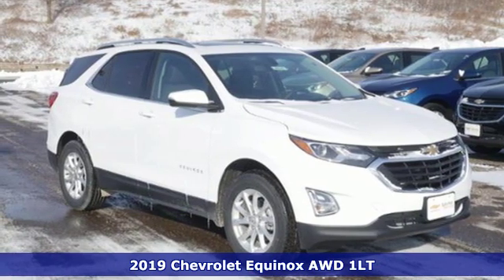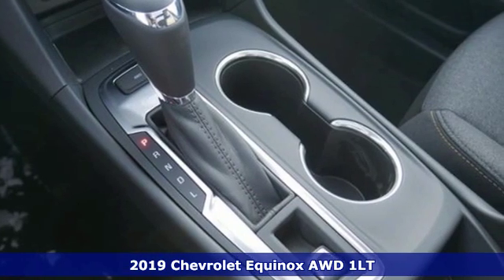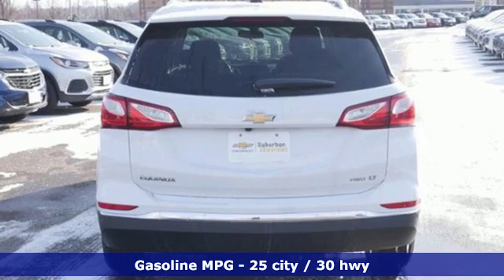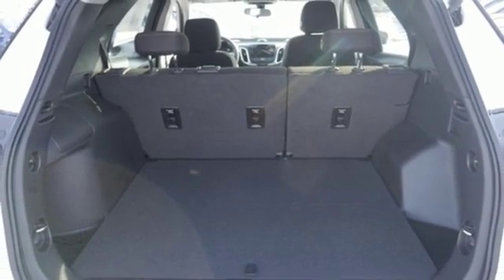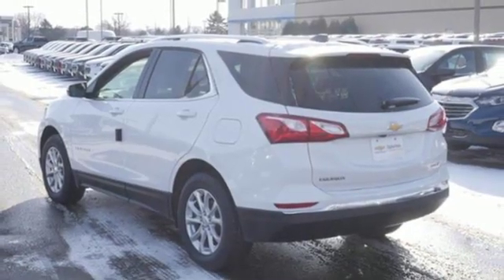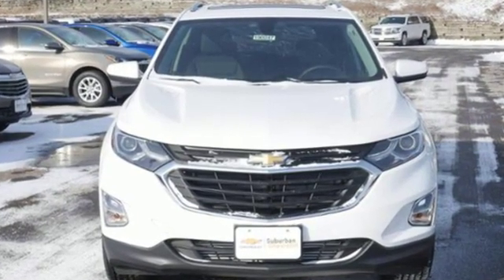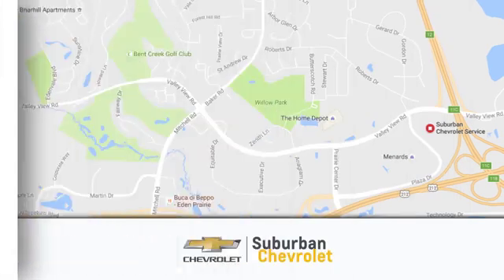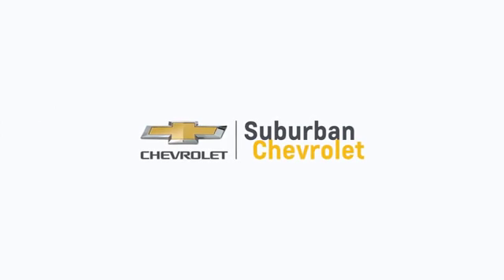New 2019 Chevrolet Equinox Eden Prairie MN St Paul Minneapolis, MN #190247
Year: 2019
Make: Chevrolet
Model: Equinox
Trim: AWD 4dr LT w/1LT
Engine: 92 L 4 Cyl. Cyl.
Transmission: Automatic
Color: SUMMIT WHITE
Interior: JET BLACK
Stock #: 190247
VIN: 2GNAXUEV5K6188513
Sunroof, All Wheel Drive, Satellite Radio, WiFi Hotspot, Onboard Communications System, Turbo, ENGINE, 1.5L TURBO DOHC 4-CYLINDER, S... FUEL EFFICIENT 30 MPG Hwy/25 MPG City! LT trim, SUMMIT WHITE exterior and JET BLACK interior READ MORE! KEY FEATURES INCLUDE: All Wheel Drive, Satellite Radio, Onboard Communications System, Aluminum Wheels, WiFi Hotspot. Privacy Glass, Keyless Entry, Steering Wheel Controls, Child Safety Locks, Alarm. OPTION PACKAGES: SUN & NAVIGATION PACKAGE includes (WPZ) Infotainment Package content and (C3U) power sunroof, SUNROOF, POWER Includes (V2P) roof-mounted luggage rack. INFOTAINMENT PACKAGE includes (IOU) Chevrolet Infotainment 3 Plus system with connected Navigation and 8 diagonal HD color touchscreen, (UVB) HD Rear Vision Camera, (MCZ) 2 USB ports, located in front console bin, (MCR) 2 USB data ports, includes SD Card Reader, auxiliary input jack, located within front center storage bin and (KI6) 120-volt power outlet, DRIVER CONVENIENCE PACKAGE includes (BTV) Remote Start, (CJ2) dual-zone automatic climate control, (KA1) driver and front passenger heated seats, (N34) leather-wrapped steering wheel, (VY7) leather-wrapped shift lever, (UG1) Universal Home Remote and (TB5) power liftgate, DRIVER CONFIDENCE PACKAGE includes (UD7) Rear Park Assist, (UFG) Rear Cross Traffic Alert, (UKC) Lane Change Alert with Side Blind Zone Alert and (DWK) outside heated power-adjustable manual-folding body-color mirrors with turn signal indicators, ENGINE, 1.5L TURBO DOHC 4-CYLINDER, SIDI, VVT (170 hp [127.0 kW] @ 5600 rpm, 203 lb-ft of torque [275.0 N-m] @ 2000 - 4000 rpm) (STD), TRANSMISSION, 6-SPEED AUTOMATIC, ELECTRONICALLY-CONTROLLED WITH OVERDRIVE includes Driver Shift Control (STD). Horsepower calculations based on trim engine configuration. Fuel economy calculations based on original manufacturer data for trim engine configuration. Please confirm the accuracy of the included equipment by calling us prior to purchase.

Address:
494 & Highway 5